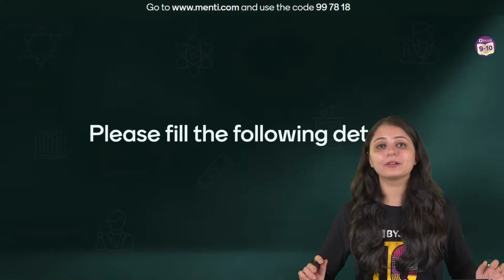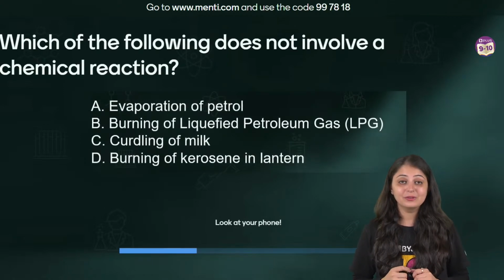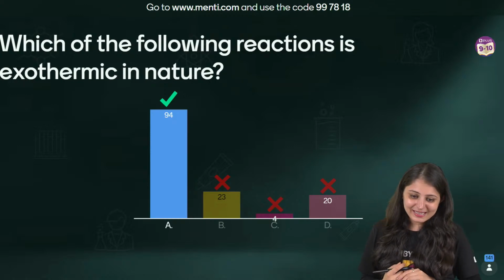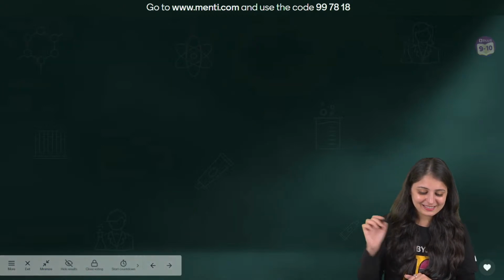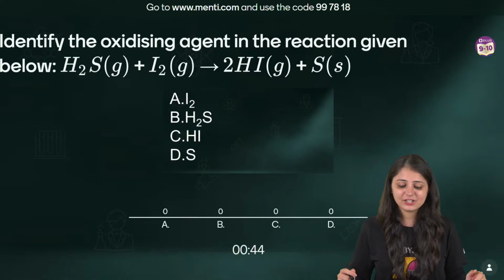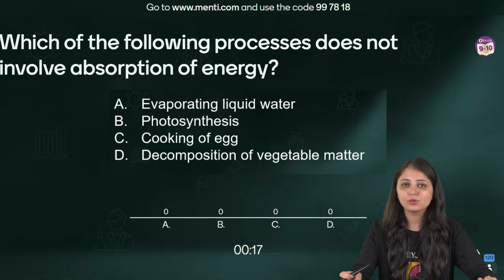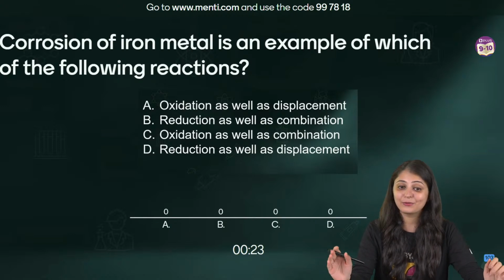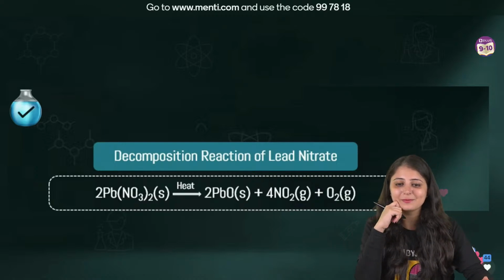Chemical Reactions and Equations Class 10 Science Complete Chapter Quiz | Class 10 Unit Test League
Last 7 days to avail YTFREE ⏰

If we were a part of your class 10th Boards journey fill in your details here, 50 lucky Winners to Win BYJU's goodies. Good luck students 🙂

Welcome to our new series "Unit Test League". In this series, our top teachers will be taking Menti quizzes on the chapters that are important for your unit tests.
In this session, Kriti ma’am will be taking a menti quiz on the whole chapter of NCERT Class 10 Chapter 1 ‘Chemical reactions and equations’.
So what are you waiting for? Join the session to get yourself prepared for your unit tests.

We at BYJU'S always strive to give you the best. Add this video to your study plans to amplify your chances of cracking the Exam!